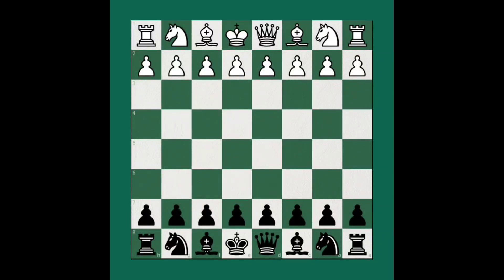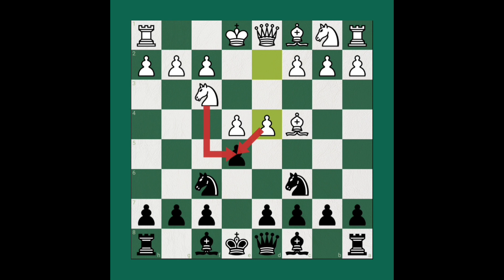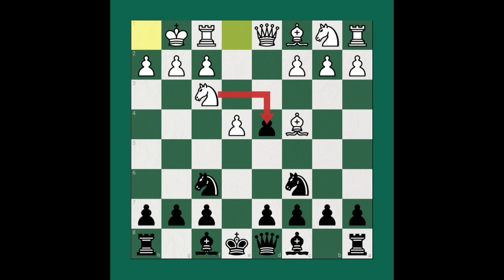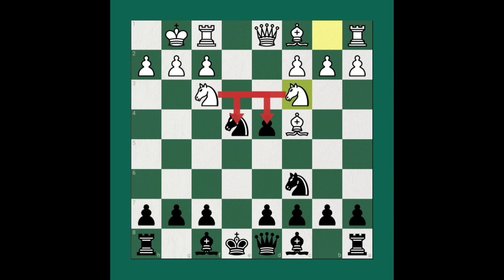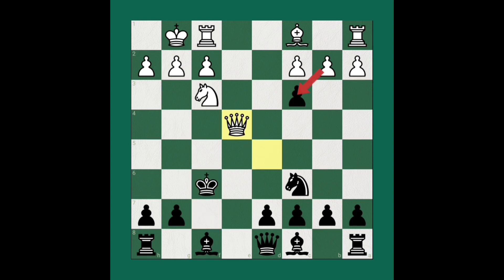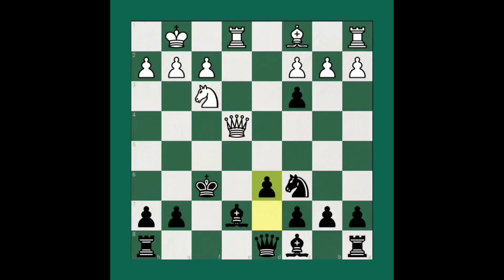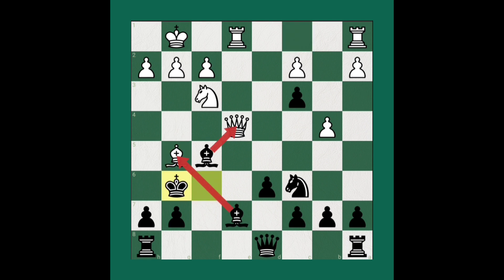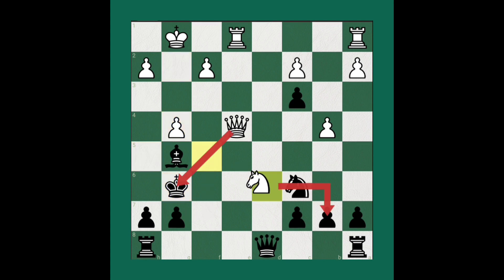Nakhmanson Gambit Chess Trap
Nakhmanson Gambit Chess Trap: chess chessgame chesstraps chesstricks gambit , nakhmanson gambit, nakhmanson gambit traps, traps for white, chess opening to win games, chess strategy, best chess traps, chess tricks to win fast, how to play against nakhmanson gambit, best chess tricks, chess, chess traps, chess opening tricks, chess tricks, chess opening moves, chess tricks and traps, how to win chess, chess ideas, chess opening traps, chess moves, ramu's chess chaturanga, Nakhmanson Gambit trap in chess, Gambits in chess